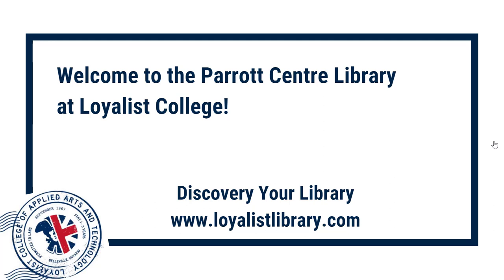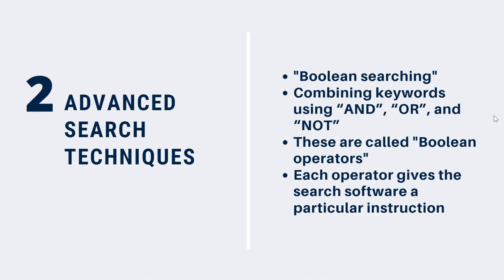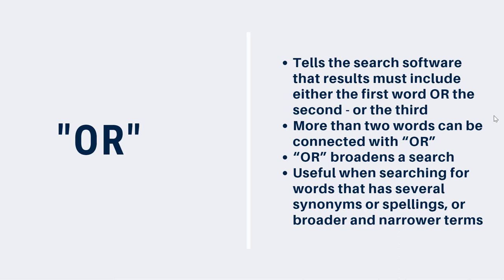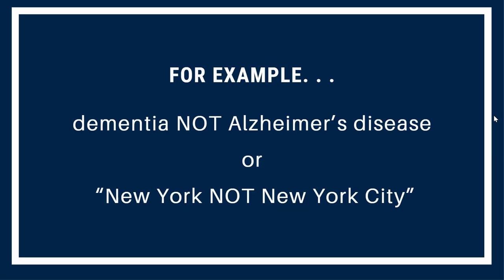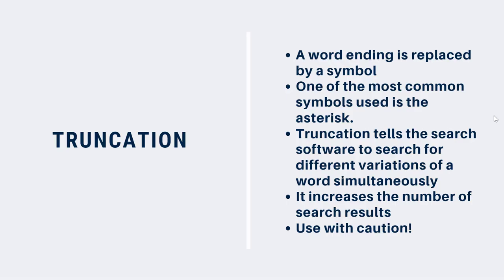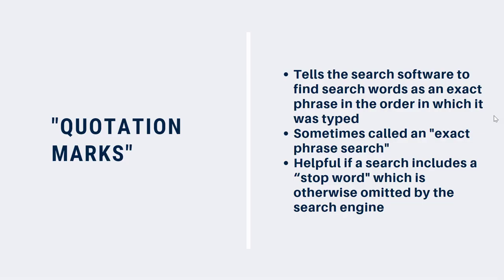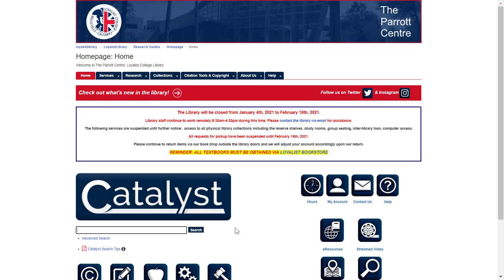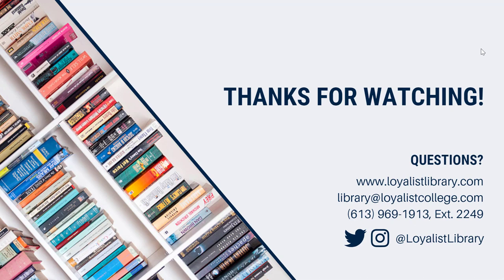Advanced Searching with Catalyst (Searching & Research Skills Series)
You've watched our "Basic Searching with Catalyst" video and you're ready for the next step. So, what else can you do to customize your search and find exactly what you need? This video will introduce you to some advanced search techniques.

We've also created a handout to guide you through finding peer-reviewed content.

This video is part of a series on searching and research skills. Watch the other videos in this series to learn more, or contact the Library for help:

Sources:
“How can I search for a specific phrase?”. (n.d.). University of Toronto Libraries.

Logsdon, P. (2014). “What is the difference between Simple Search and Advanced Search in Primo?” University Libraries, Washington University in St. Louis.

San Jacinto College Library. “Advanced Searching” (2021).

“Truncation”. (n.d.) CQUni Library, CQUniversity Australia.

Upstate Library. (2021). “Boolean Searching”. University of South Carolina.

Verspoor, F. (2015). “Basic Search vs. Advanced Search”. Royal BC Museum.

“What are Boolean operators? How can I use them to improve my searches?” (n.d.) University of Toronto Libraries.